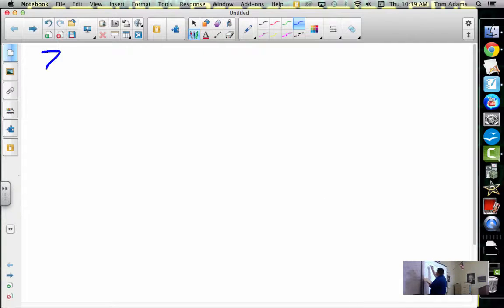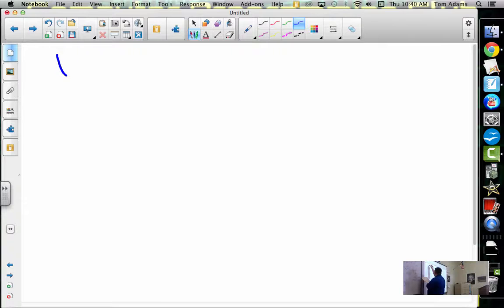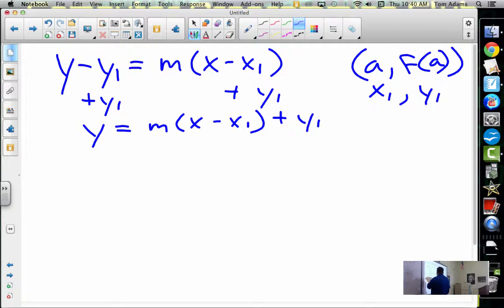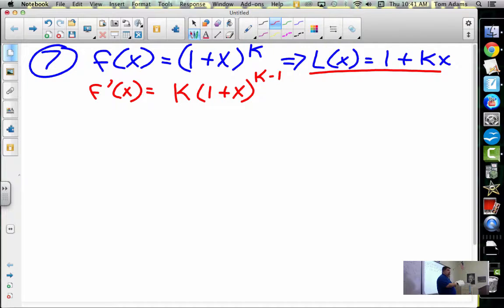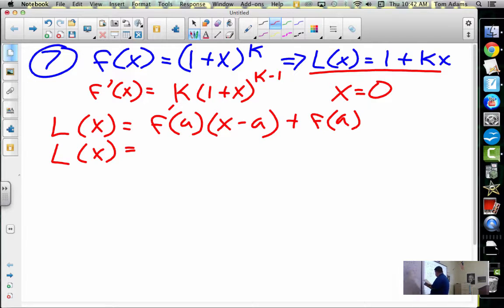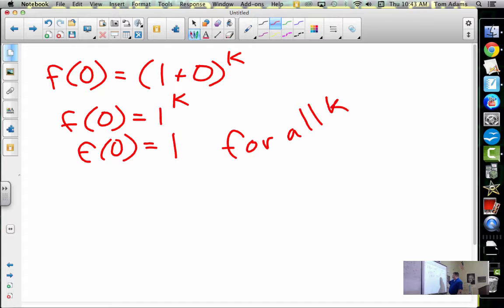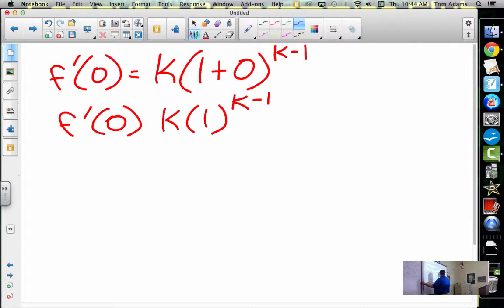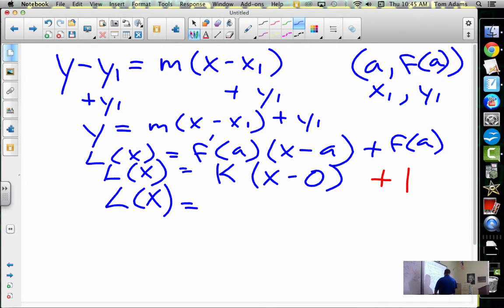AP Calculus 4.5 Linearization and Newton's Method HW 7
Mr. Adams teaches AP Calculus - 4.5- Linearization and Newton's Method. In this video Tom Adams will explain: Linear Approximation, Newton's Method, Differentials, Estimating Change with Differentials, Absolute, Relative, and Percentage Change, sensitivity to change, and why engineering and science depend approximations in most practical applications; it is important to understand how approximation techniques work.